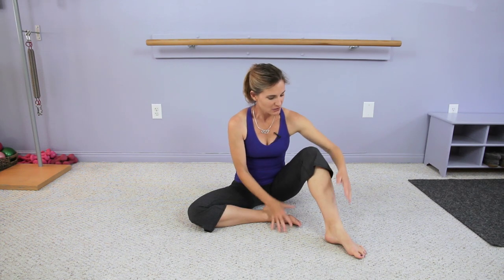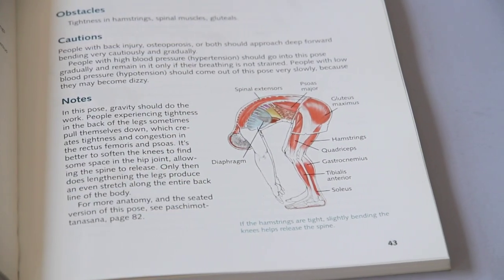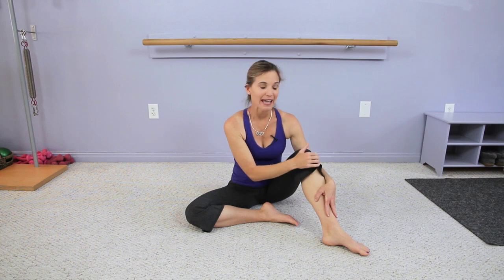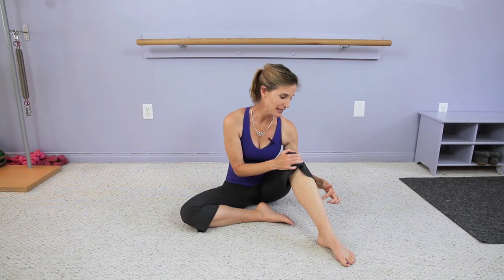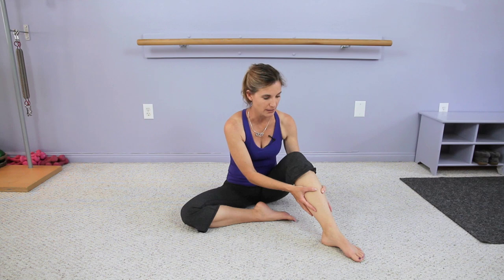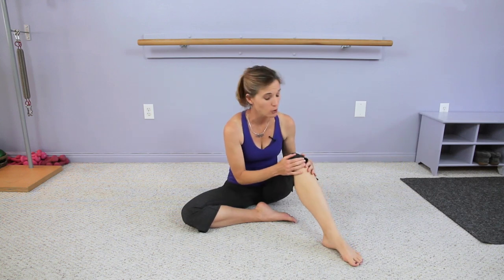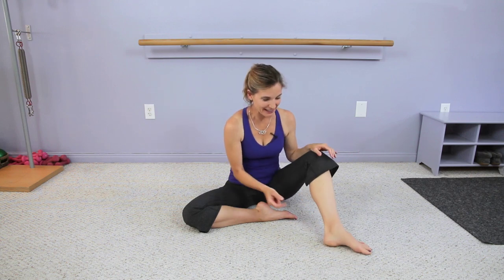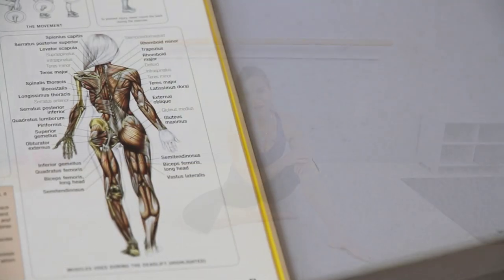Games for Identifying Muscles & Functions for the Legs : Stretching & Fitness Tips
One way to teach yourself to identify muscles and functions of the leg is through a series of fun games. Find out about games for identifying muscles and functions of the leg with help from a master Pilates instructor in this free video clip.

Expert: Karena Lineback
Bio: Karena Thek Lineback is the President of Pilates Teck, Inc., the host of "Alive & Well" on KHTS, the host of "Pilates for Health Bodies" on public television, and the author of "OsteoPilates."

Series Description: Pilates is just one of many ways to both have a little fun and keep your body fit and healthy at the same time. Get tips on how to make Pilates work for you and find out a few things you may not already know with help from a master Pilates instructor in this free video series.